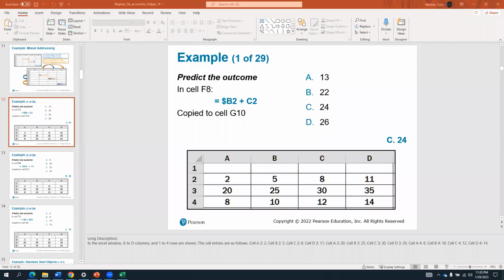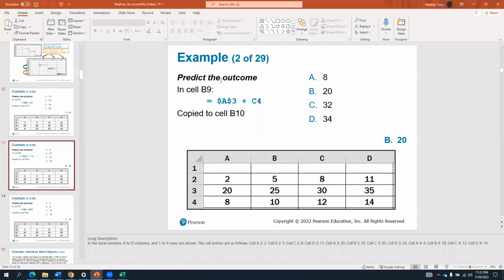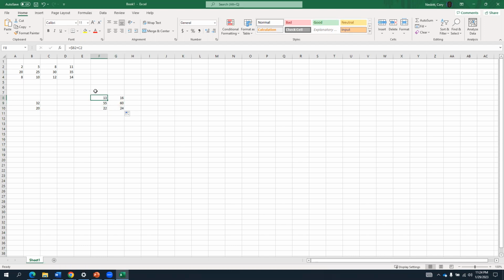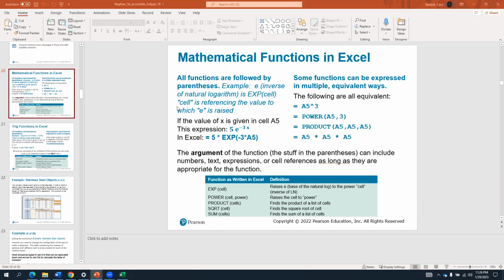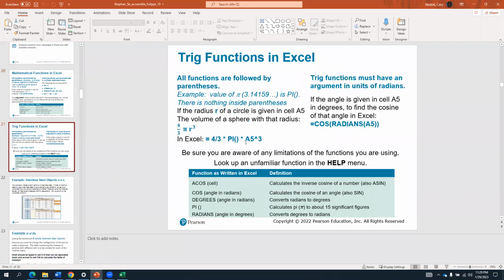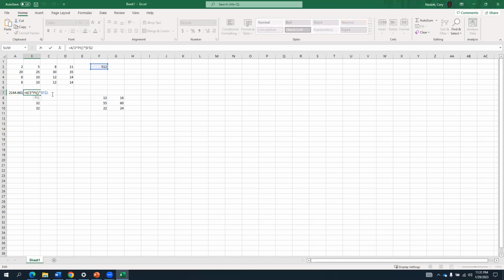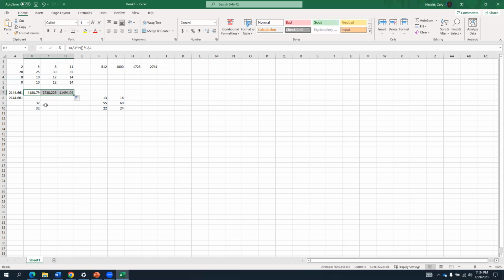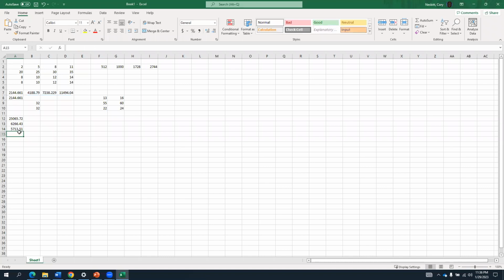Chapter 10 Lecture Part 2